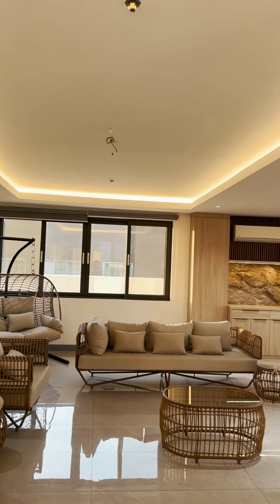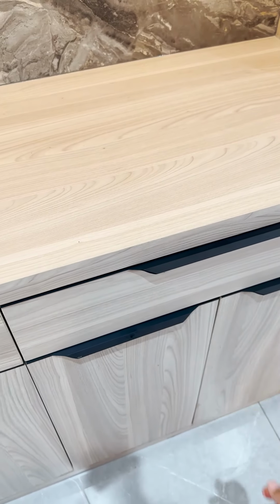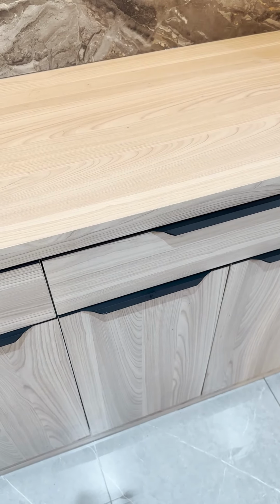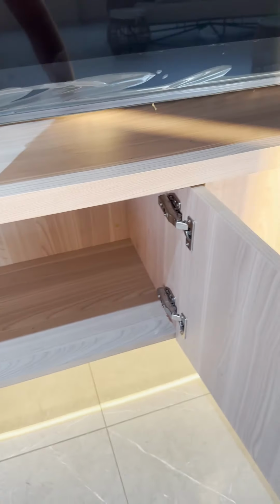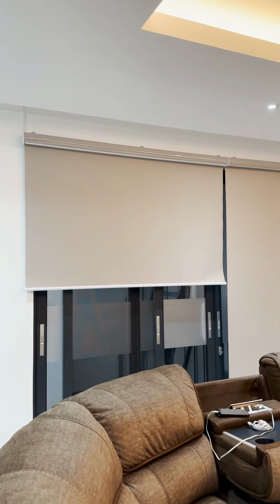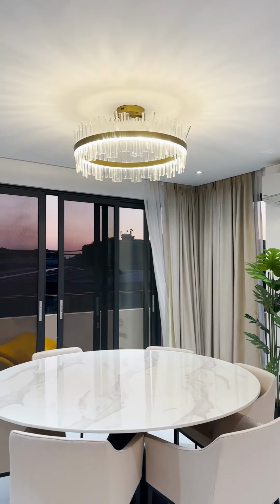Residential Building Fitouts by Excellent Home Decor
We are thrilled to showcase our most recent interior fit-out project.
At Excellent Home Decor, solving our client's problems isn't just a goal; it's our passion. We strive not just to meet expectations but to exceed them and to understand our client's needs, to deliver solutions that elevate their spaces to new heights of sophistication.
Choose Excellence! Choose Excellent Home Decor.